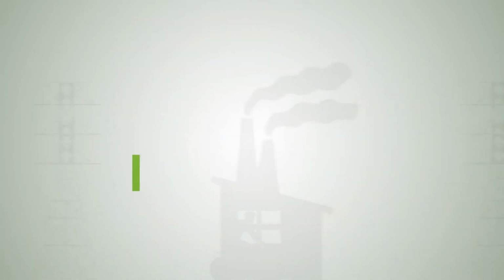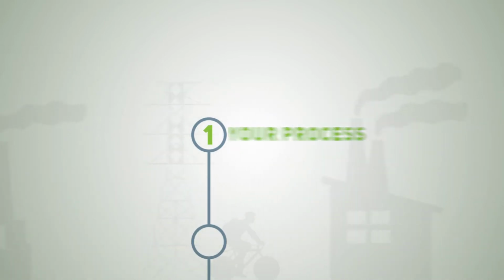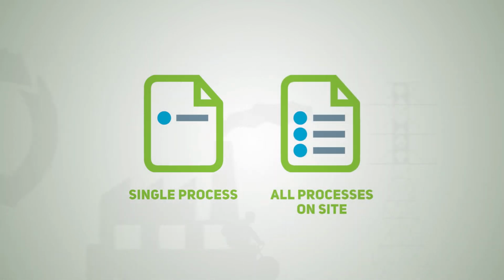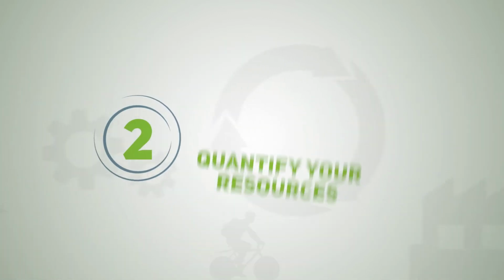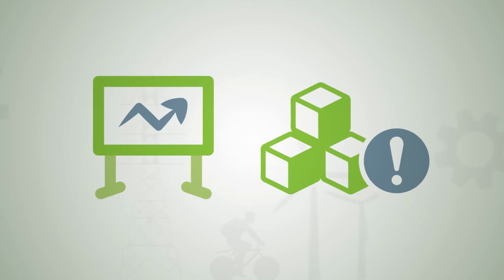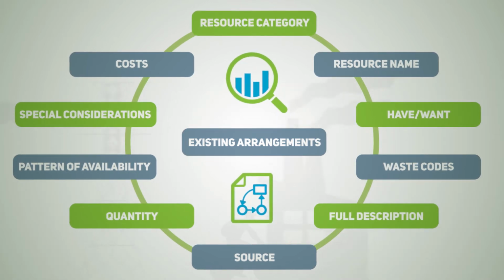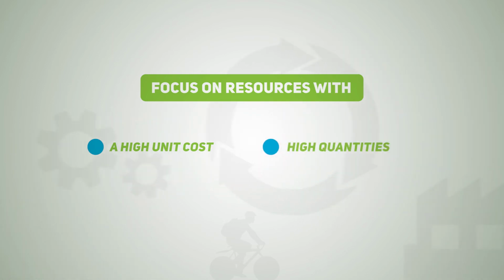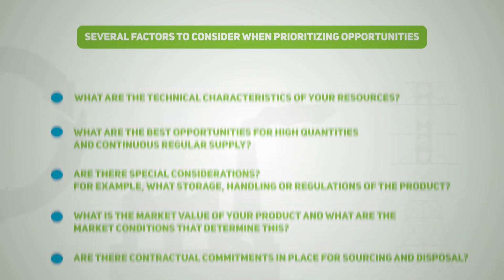KwaZulu-Natal Industrial Symbiosis Programme Infographic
This is a NCPC-SA Resource Efficient and Cleaner Production Video with the aim of assisting industry on how to go about implementing Industrial Symbiosis Programme.